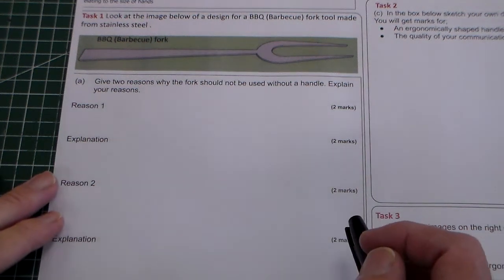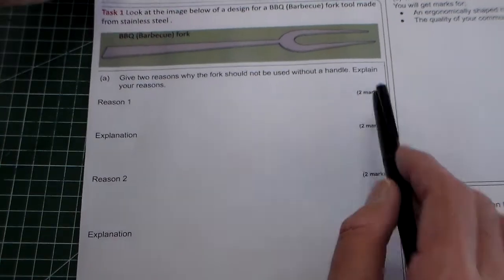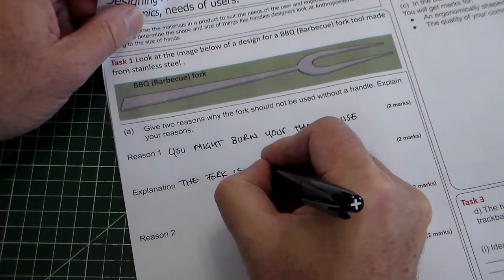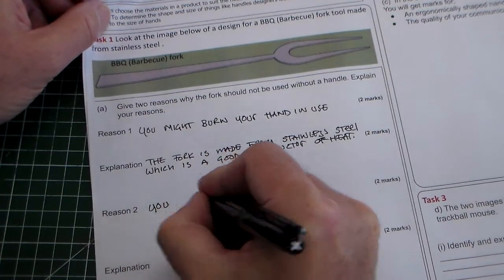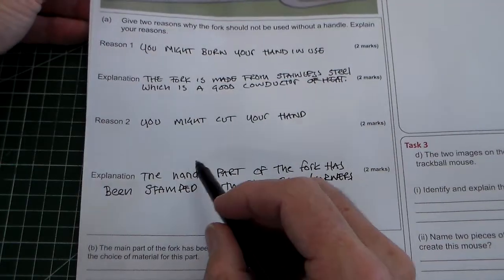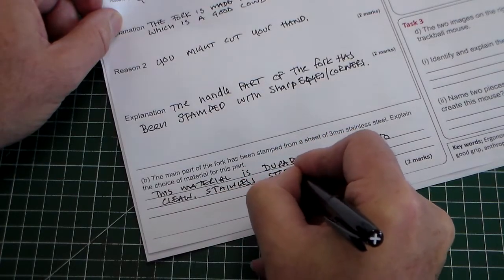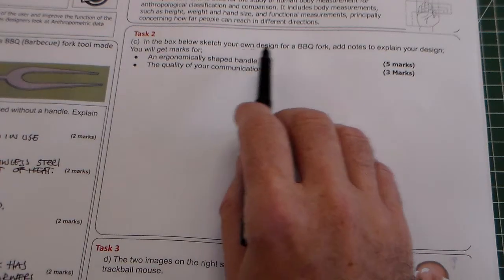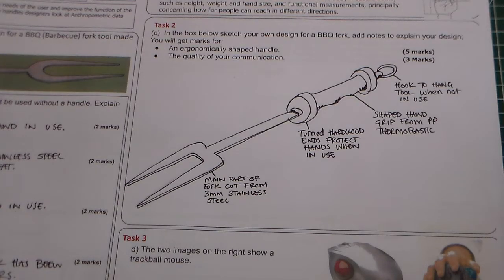GCSE D&T Question walkthrough Designing Products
A short walk through of  a GCSE D&T Exam question on designing products. this is a question about barbeque tools. there are short questions on materials and processes and a slightly more involved design question.

there is a explanation clip on BBQ tools here;